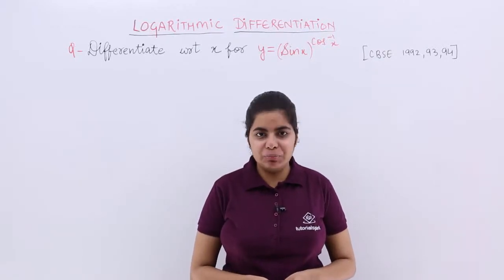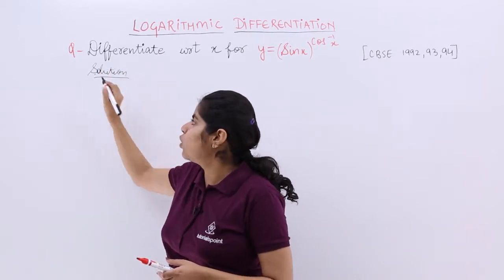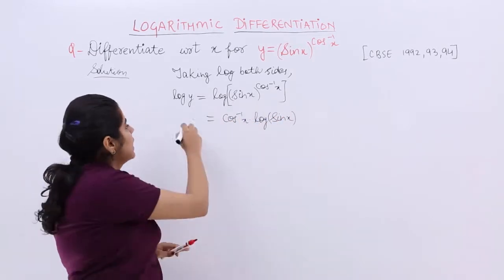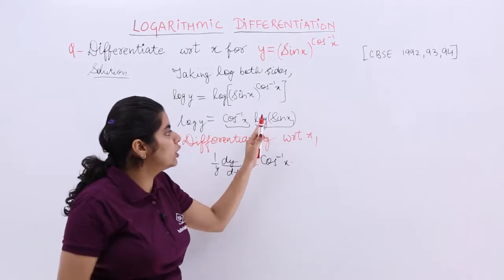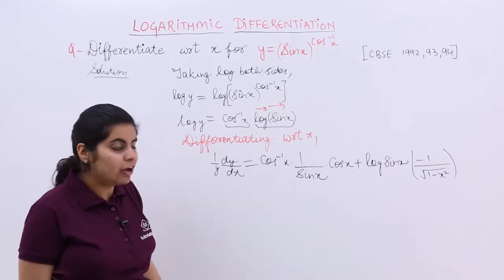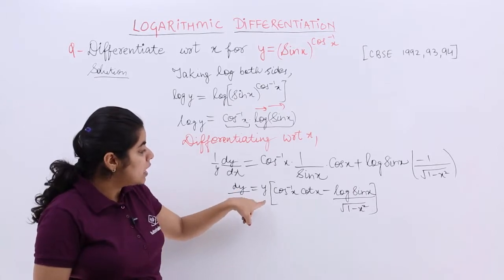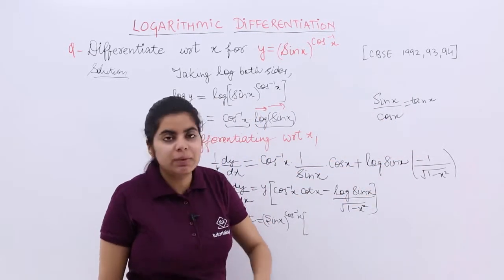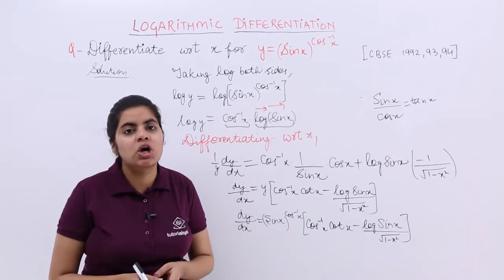Class 12th – Problem 2 on Logarithmic Differentiation | Tutorials Point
Problem 2 on Logarithmic Differentiation